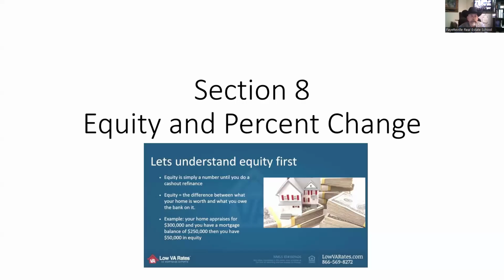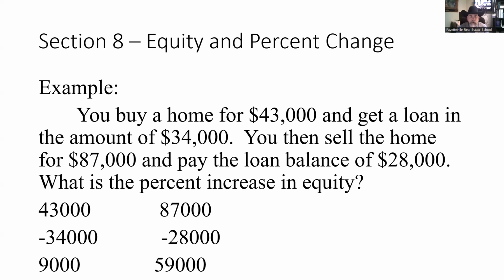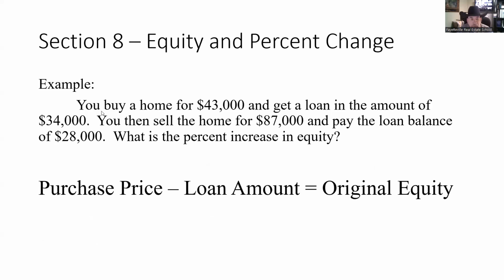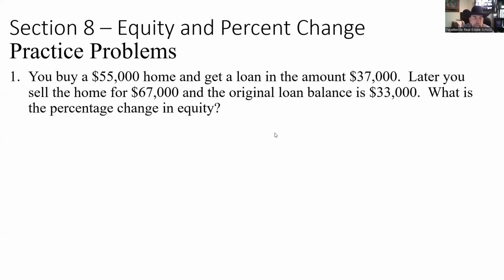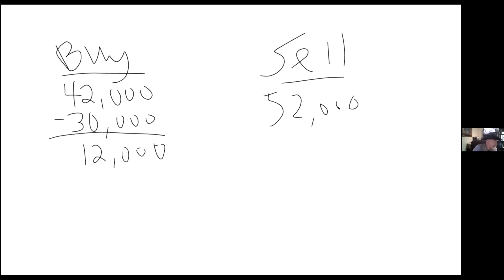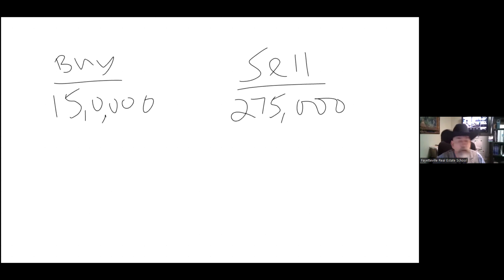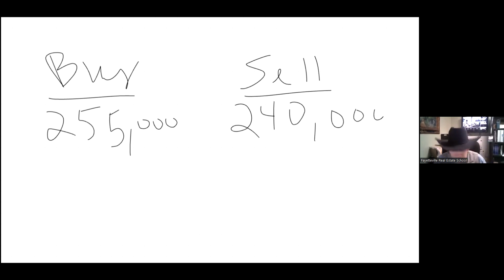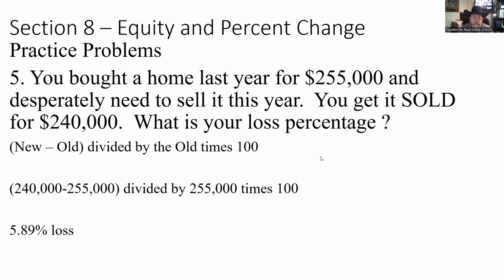Section 8 Equity & Percent change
Explaining: Equity & Percent Change calculations from the Original Math Booklet